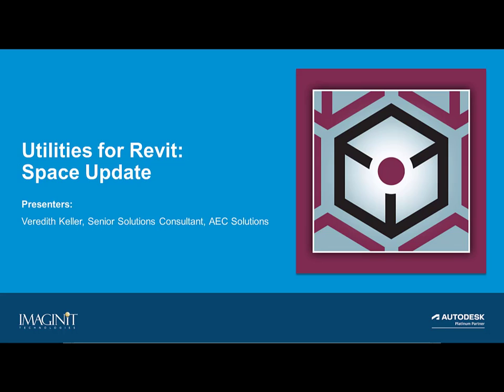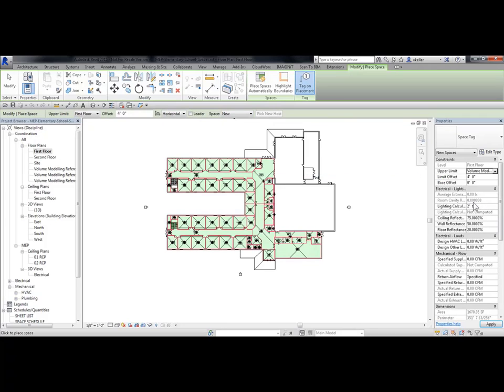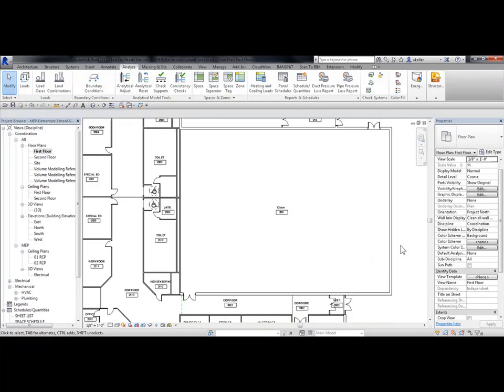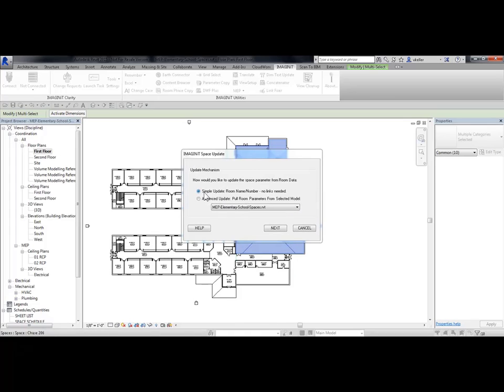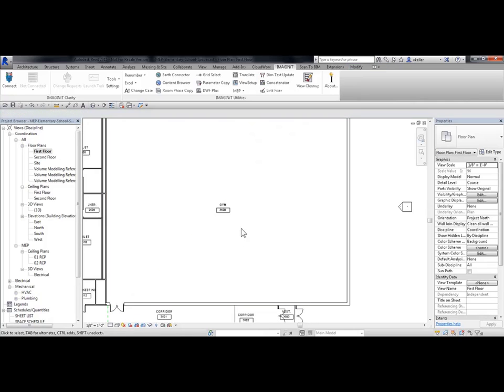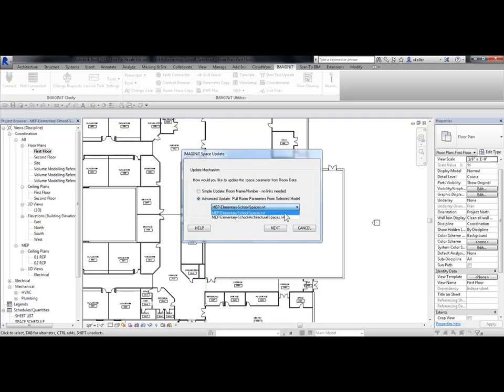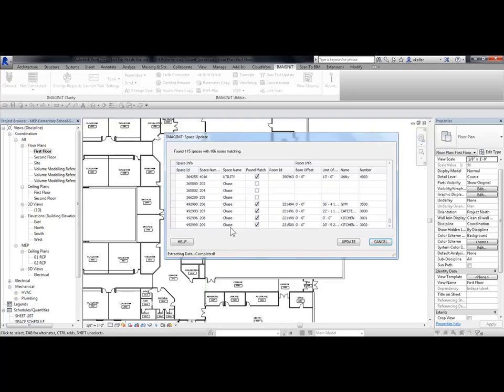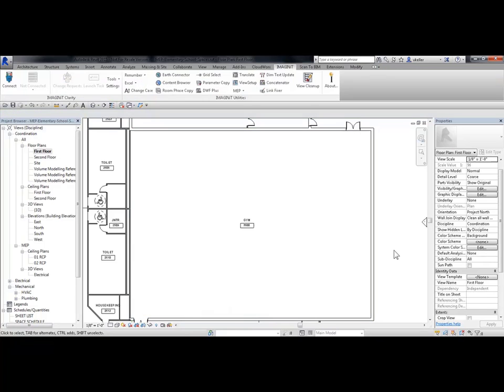Utilities for Revit: Space Update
Seamlessly transfers and copies room names and numbers
from the linked Revit architecture model to the MEP model.